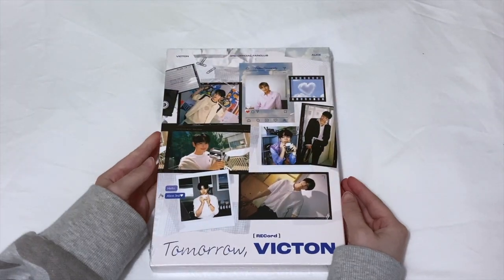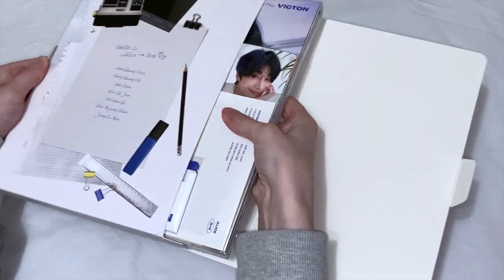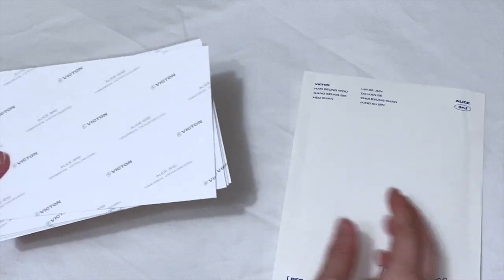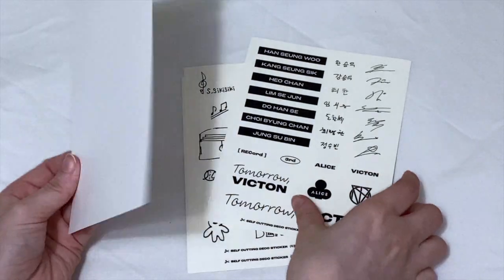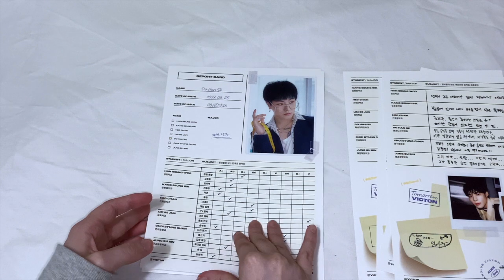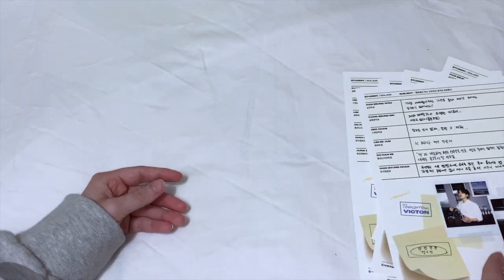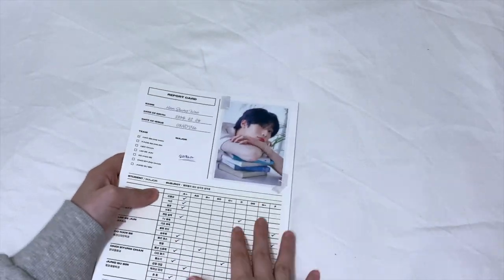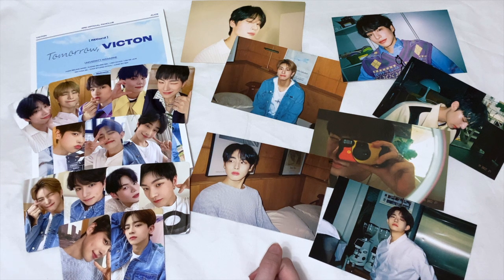★ Unboxing Victon 3rd Fanclub Membership Kit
i am so happy to own this omfg.. also i miss seungwoo so much so happy that he was included in this

-carrd: frxmhxnse.carrd.co